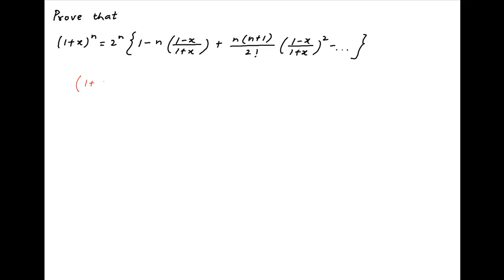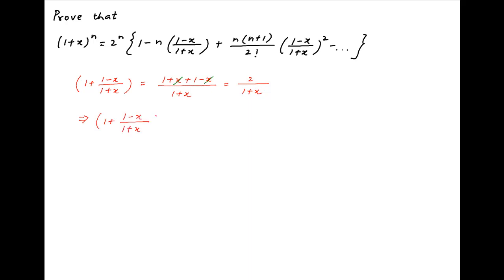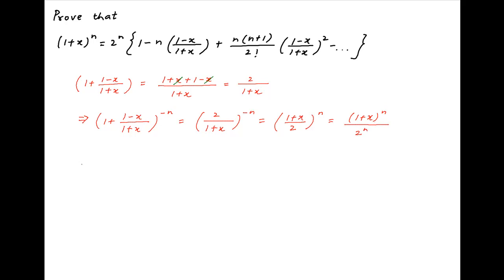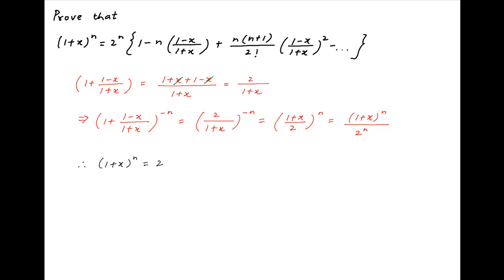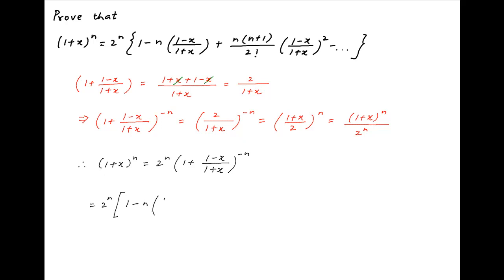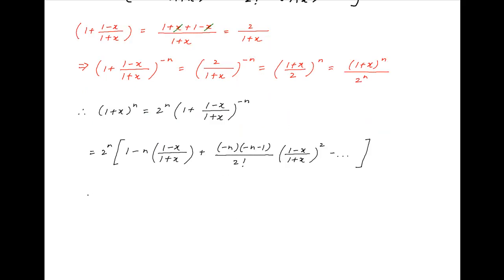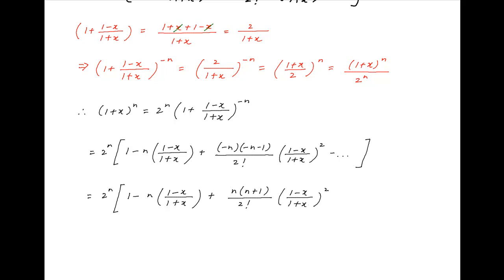Prove the following expansion of (1+x) raised to the power n.